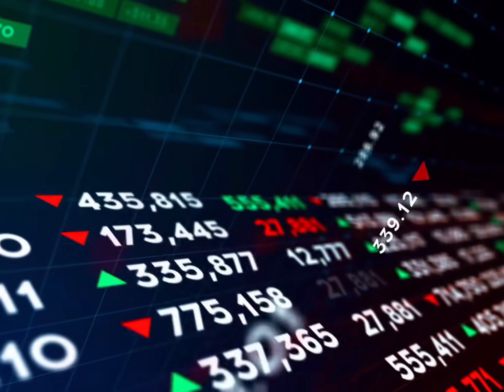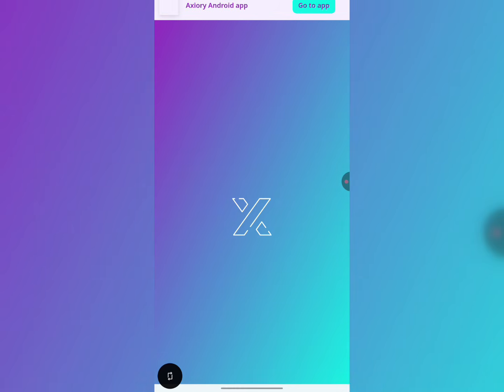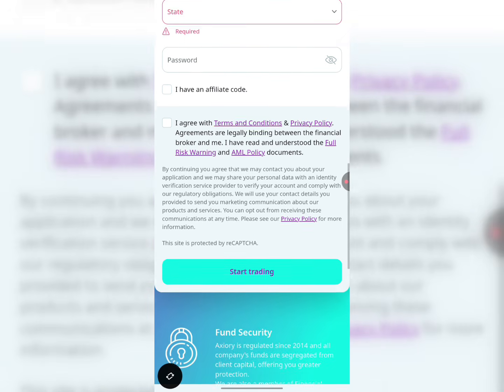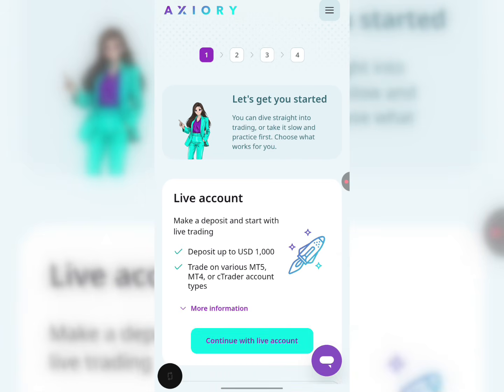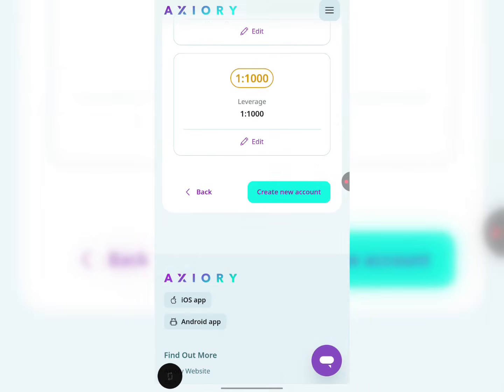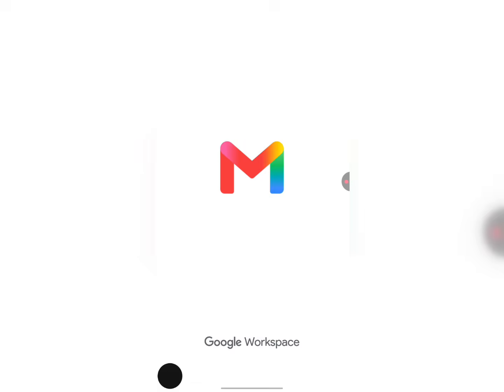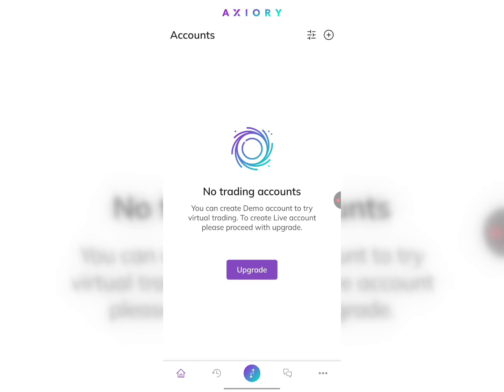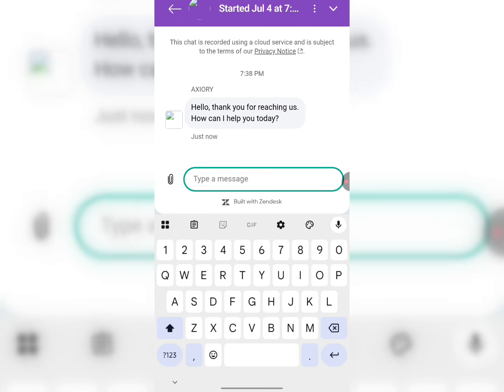Get FREE $100 No Deposit Bonus Forex (2026) | No Deposit Required 💰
In this video, I’ll show you step-by-step how to claim a $100 Forex No Deposit Bonus in 2026. This bonus gives you the opportunity to trade real market conditions using broker-provided funds without making an initial deposit.

The best part? This offer comes with NO KYC REQUIRED, making it one of the easiest forex bonuses to claim in 2026.

Whether you’re a beginner or an experienced trader, this offer can help you gain trading experience and potentially withdraw profits without risking your own capital.

00:00 — Introduction
00:50 — First Step: How to Create a Trading Account
01:36 — How to Create the Bonus Account
02:07 — How to Log in to MT5
02:54 — How to Get the Platform Link
03:09 — Terms and Conditions for Withdrawals
04:00 — Final Verdict

What You’ll Learn:
✅ How to claim the $100 Forex No Deposit Bonus in 2026

✅ Step-by-step registration and verification process

✅ Common mistakes that can lead to account restrictions

✅ Tips to maximize the bonus and improve your trading results

A forex no deposit bonus allows traders to experience live market conditions without funding their accounts. It’s a great way to test a broker, practice trading strategies, and potentially earn real profits while minimizing risk.

• New traders looking to start forex trading without investing their own money

• Experienced traders testing new strategies

• Anyone searching for legitimate forex no deposit bonus offers in 2026

Don’t miss this opportunity to claim your free $100 Forex bonus.

Your feedback helps others know the offer is still working and encourages more people to take advantage of the opportunity before it ends.

✅ Send your proof

✅ Help others benefit from the opportunity

no kyc forex bonus

no kyc required forex bonus